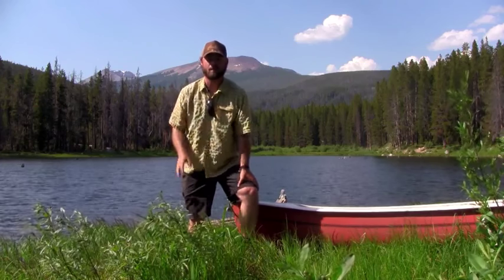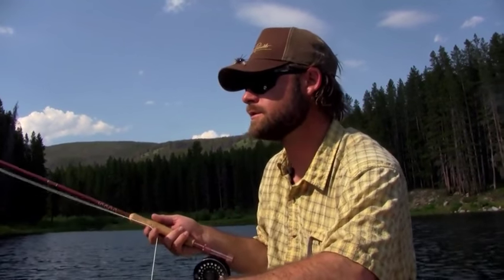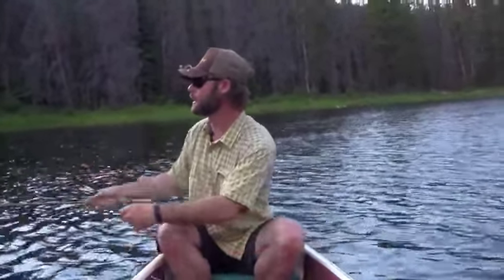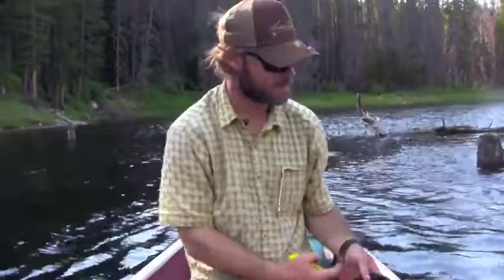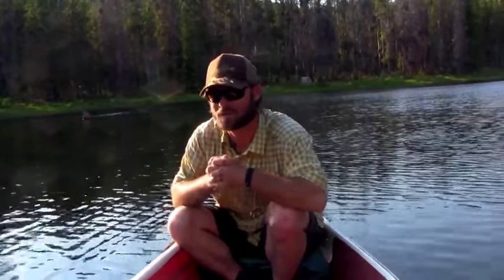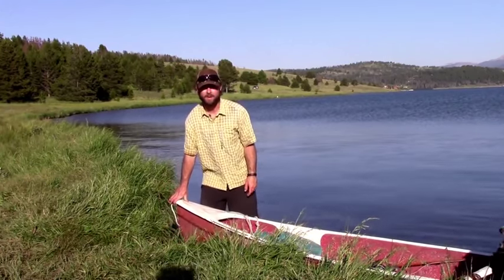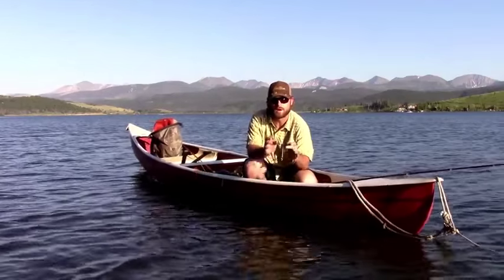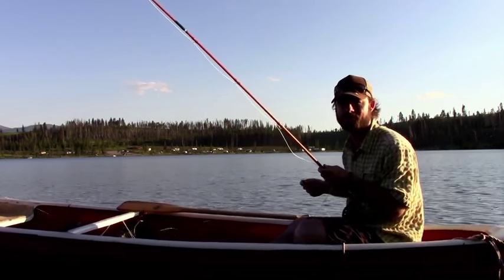Fish Whispering episode 504: Canoe catch a fish?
Zac Sexton finds some stillwaters to paddle an old, glass canoe on, while fishing an even older fiberglass fly rod! It takes some searching, and wandering, but the trout decided they love glass.